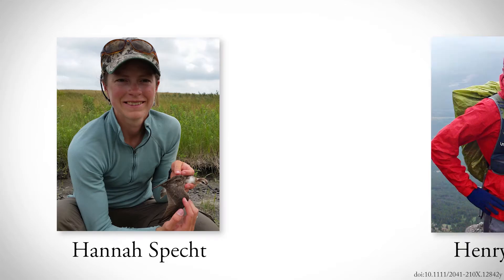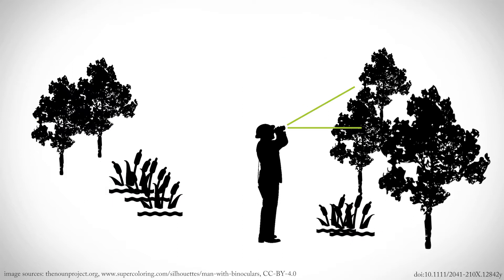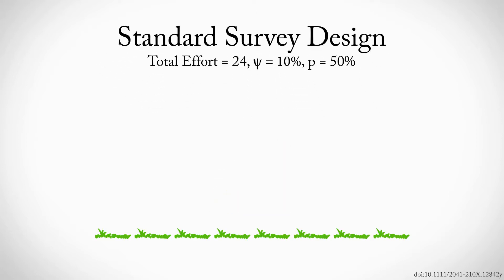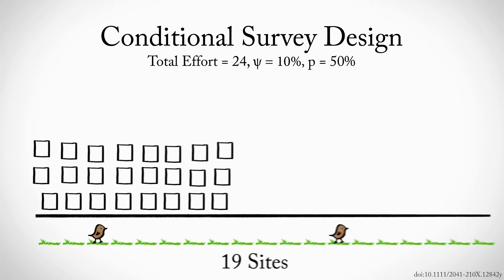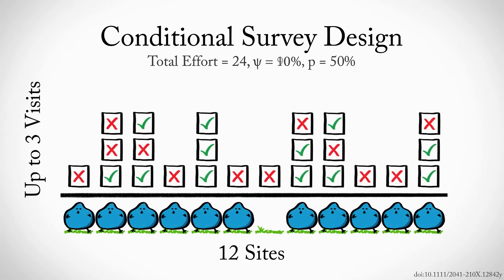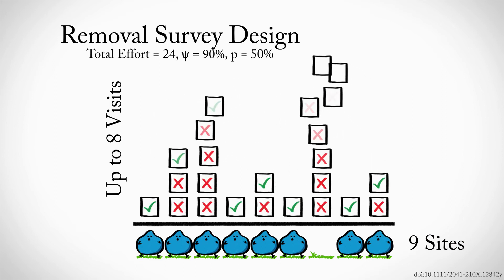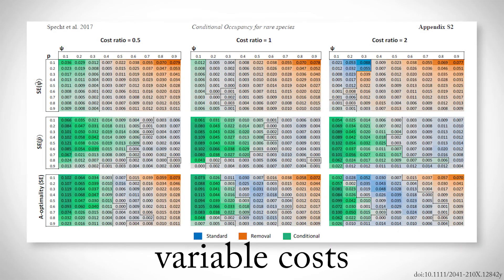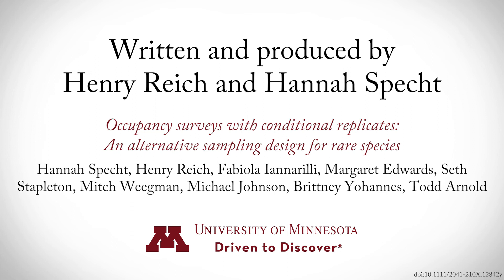Conditional Occupancy Design Explained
Specht, H. M., Reich, H. T., Iannarilli, F., Edwards, M. R., Stapleton, S. P., Weegman, M. D., Johnson, M. K., Yohannes, B. J. and Arnold, T. W. (2017), Occupancy surveys with conditional replicates: An alternative sampling design for rare species. Methods Ecol Evol. Accepted Author Manuscript. doi:10.1111/2041-210X.12842

In this video we’re going to explain how our new conditional occupancy survey design works. Occupancy surveys are widely used in ecology to study wildlife and plant habitat use. Occupancy models account for imperfect detection probability. However, occupancy probability estimates for rare species tend to be biased because we’re unlikely to observe the animals at all and as a result, the data aren’t very informative. We developed a new “Conditional” occupancy survey design (just published in MEE) to improve occupancy estimates for rare species and compare it to standard and removal occupancy study designs.

Thanks to the following institutions and funding organizations for their support: University of Minnesota; MinutePhysics; University of Missouri;  Minnesota Zoo; National Science Foundation; Delta Waterfowl Foundation; Ducks Unlimited Canada; Minnesota Department of Natural Resources